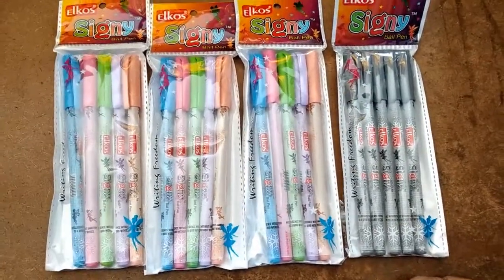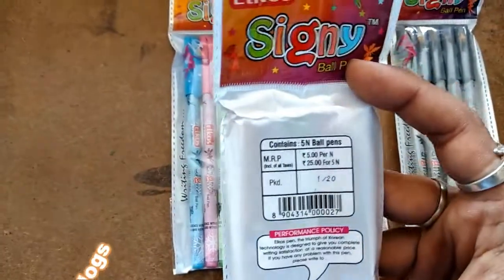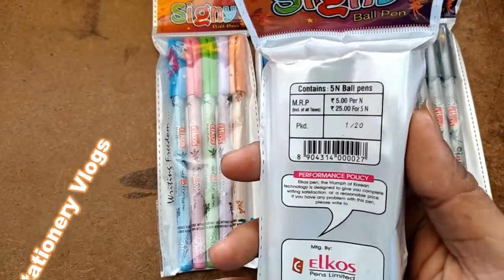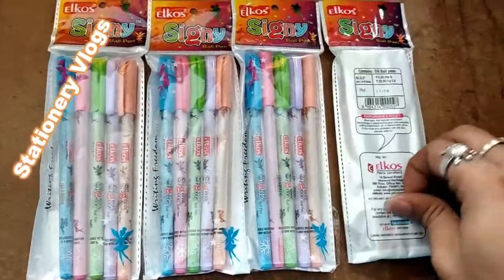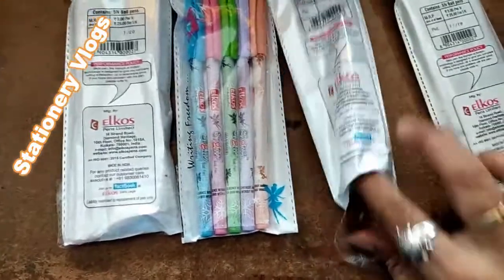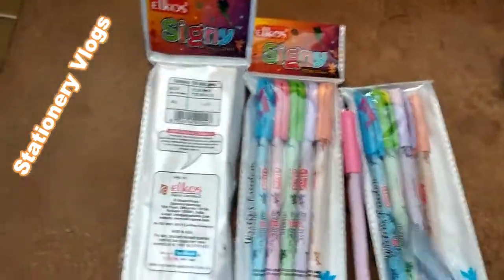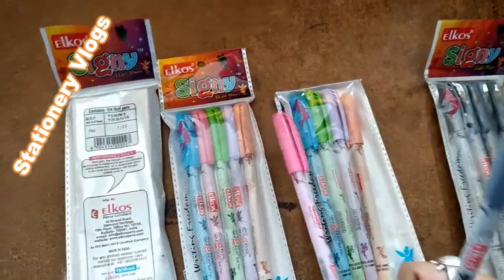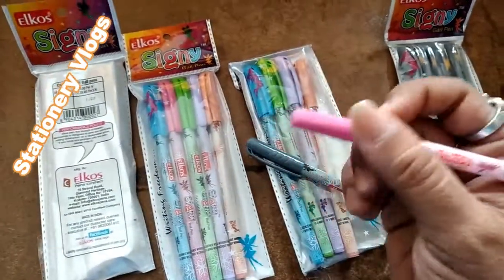Elkos Signy Ball Pen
Elkos Signy Ball Pen Attractive Look
Slim & Sleek Body
Attractive Foil Design With Angel
Effortless Smooth Writing